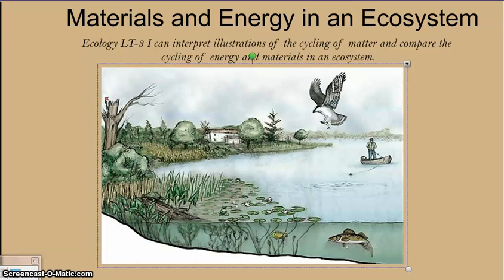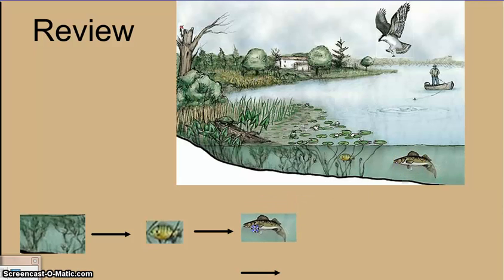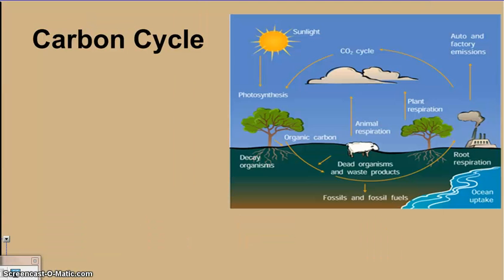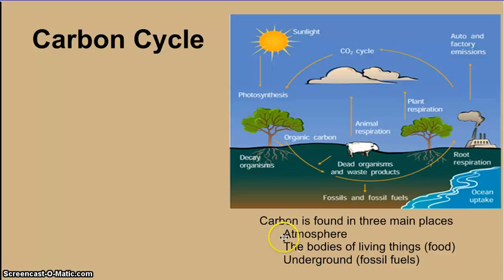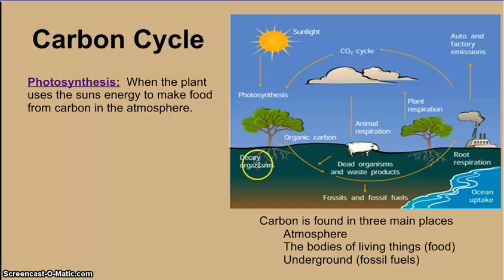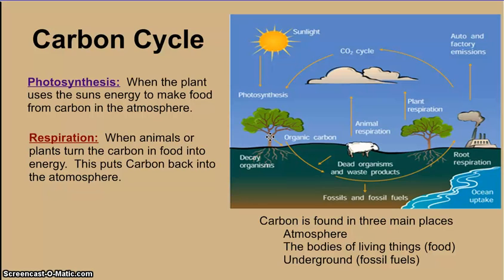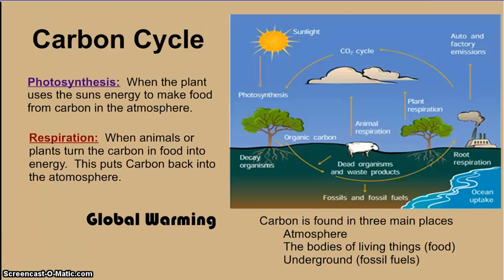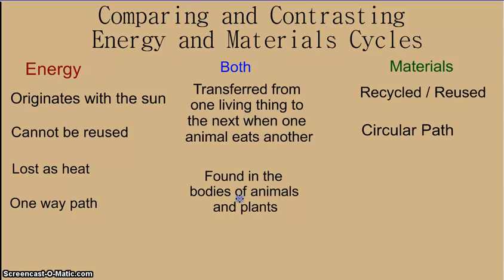Materials Cycle and Energy Flow